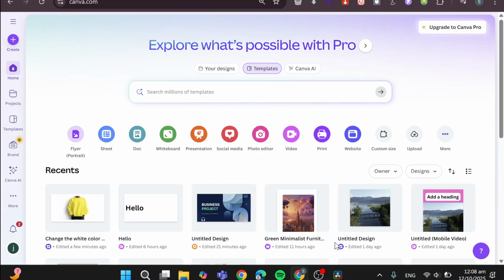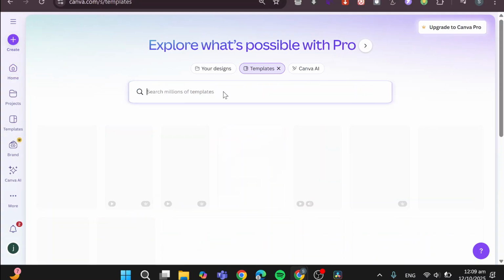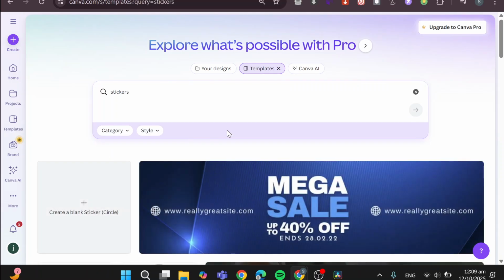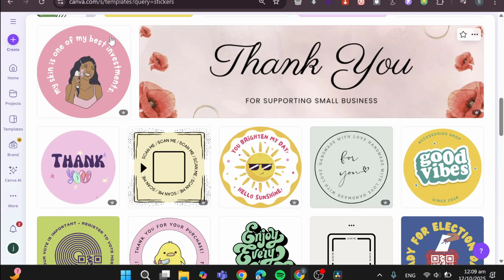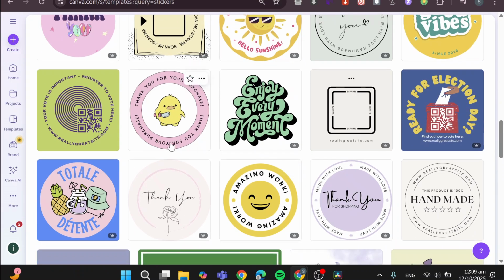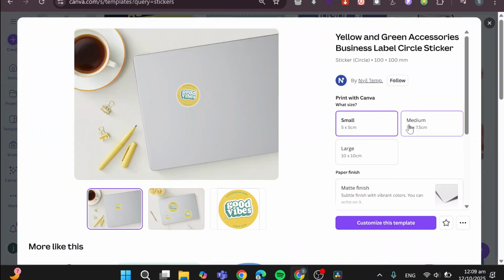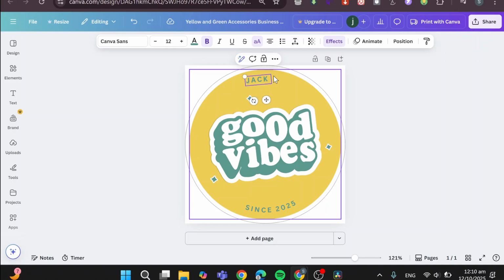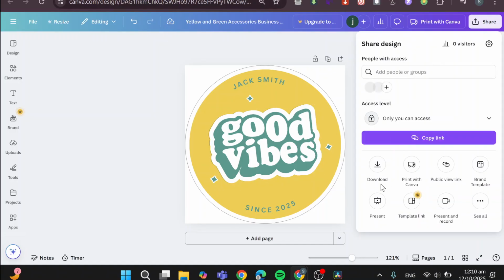How to Make Name Label Stickers in Canva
If you are looking for a video about How to Make Name Label Stickers in Canva, here it is!